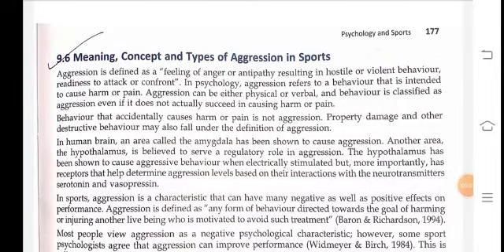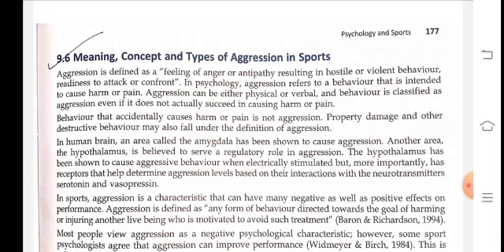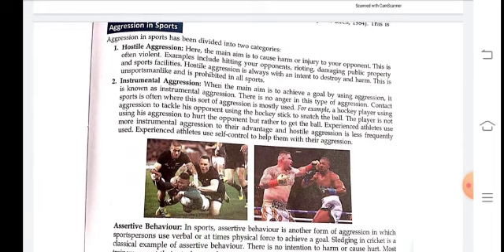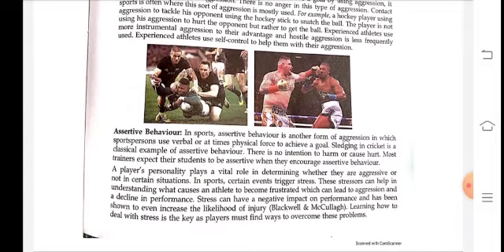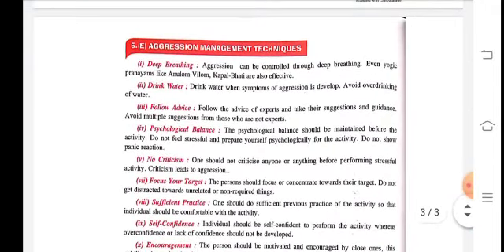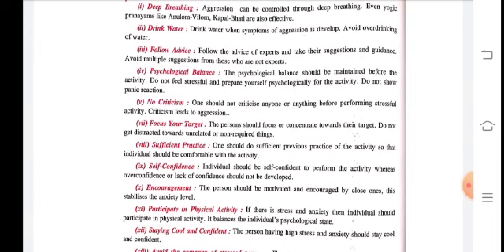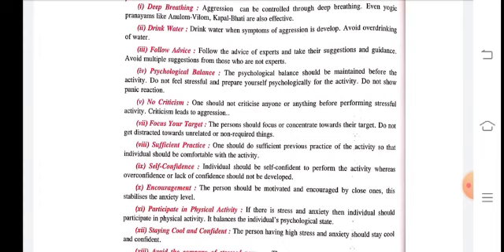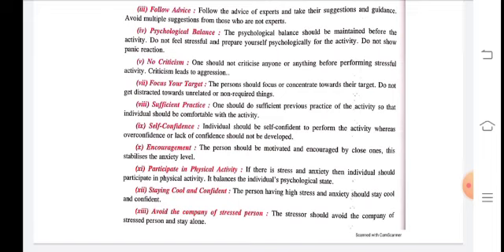Class XII physical education. Topic - Meaning, Concept and Types of Aggression in sports. Aggression